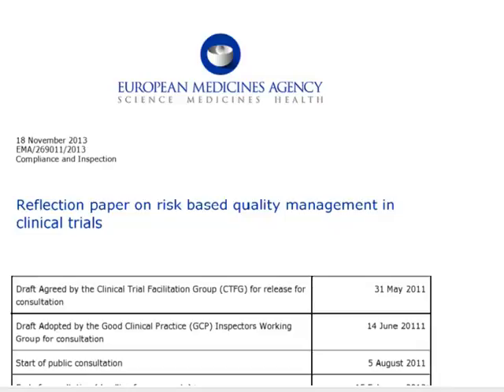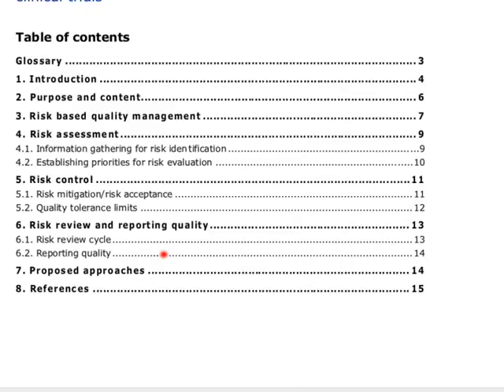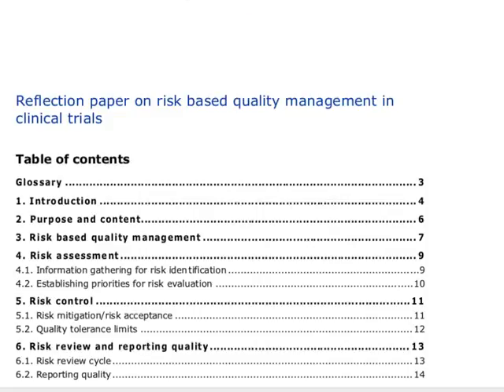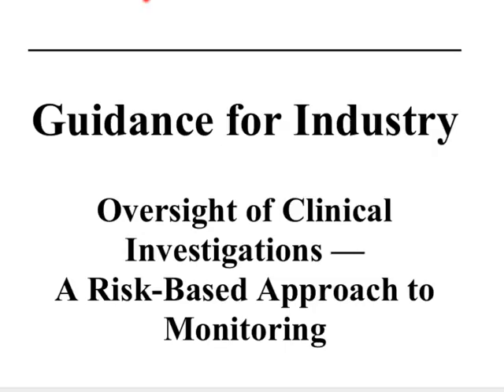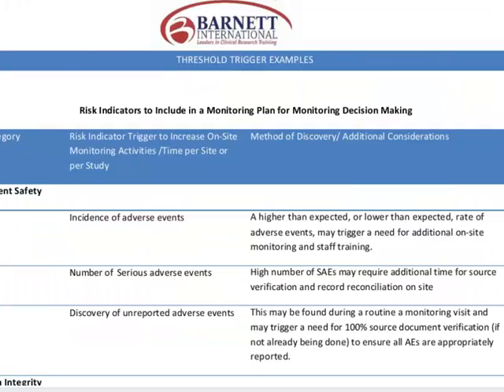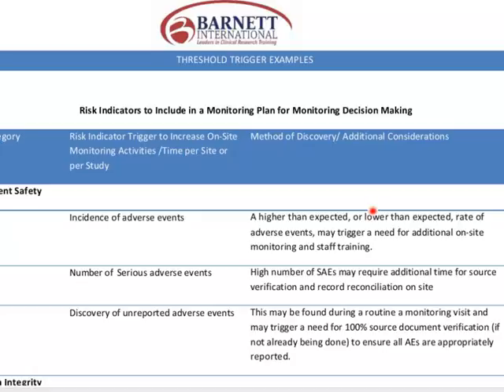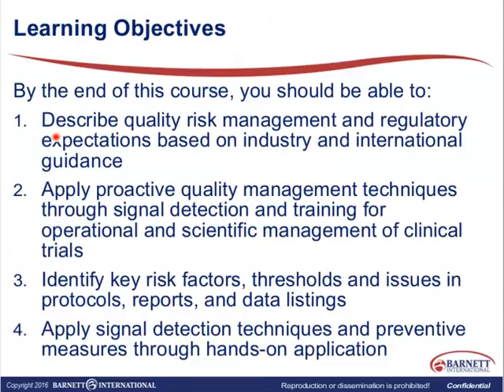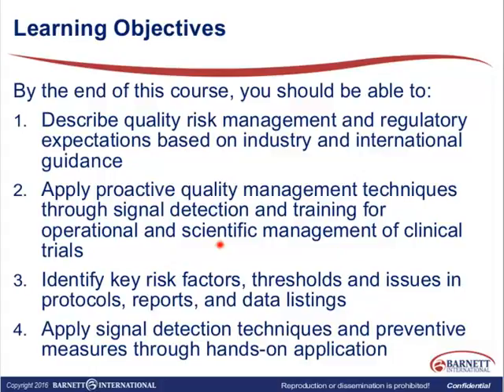Detecting Risk Signals in Protocols, Data, and Monitoring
In an environment where remote monitoring and management techniques are becoming the daily practice, preventive measures need to be implemented to identify risks. You need to be able to identify protocol data thresholds and parameters for risks to establish management and escalation triggers. As data becomes available in real time, you should not be waiting to intervene until deviations become a “trend” before intervention is implemented; you need to know how to look for outliers and “red flags” on a daily basis. With the increasing use of CROs and vendors, it is essential that best practices are established for identifying risk signals in management and monitoring practices. In this web seminar, we will discuss how to detect risk signals in protocols, data, and monitoring based on risk-based quality management, industry guidances, and practical application.